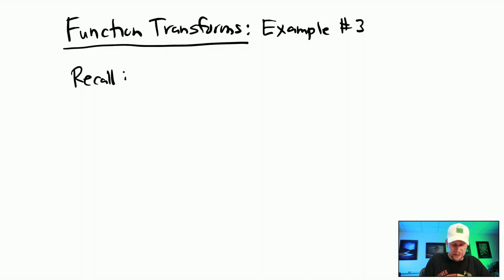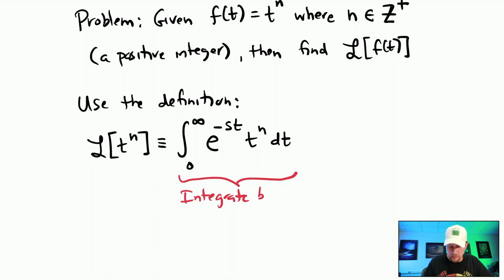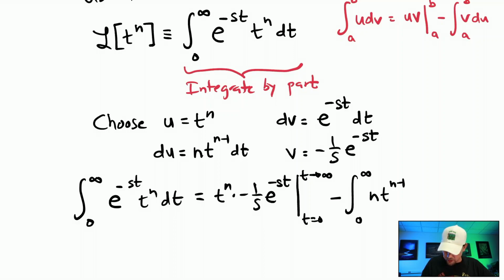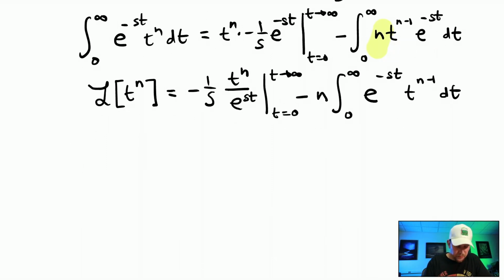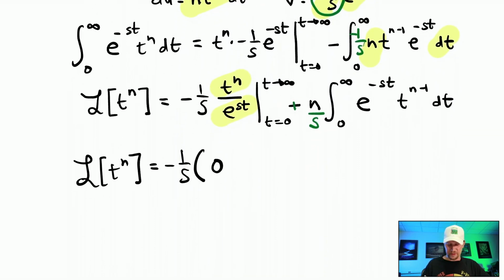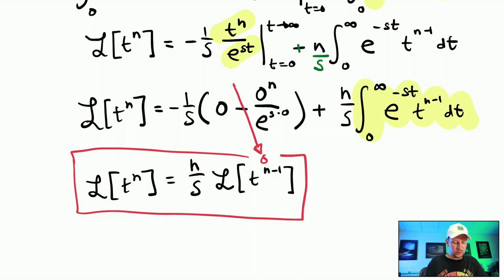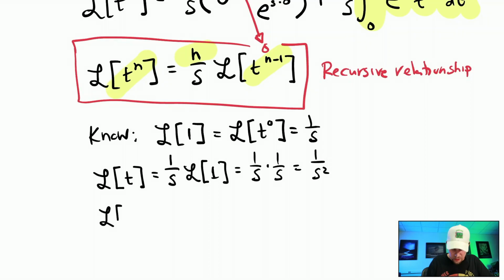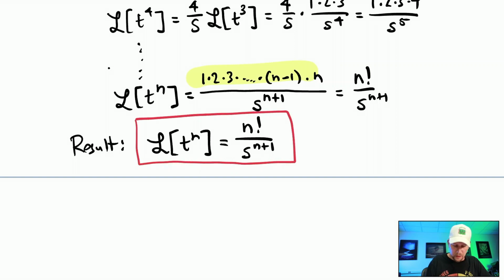Chap12 4 Functional Transforms part 3